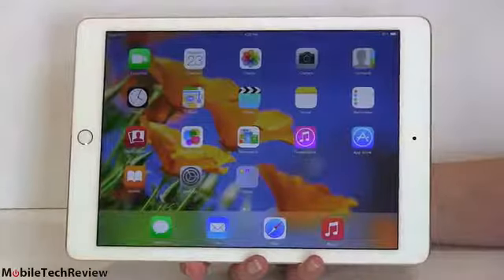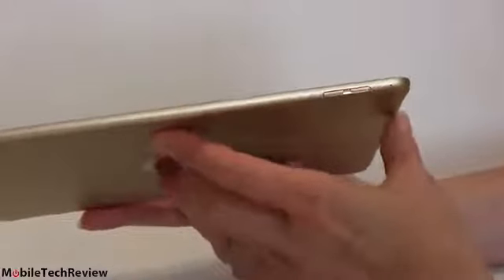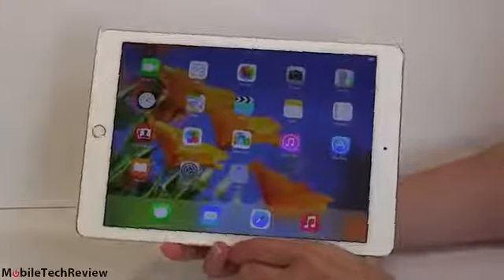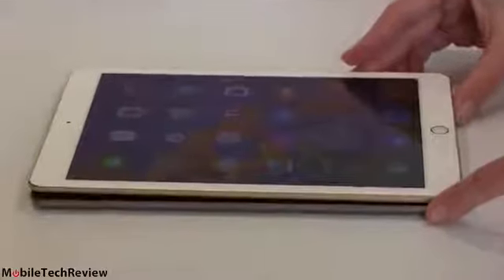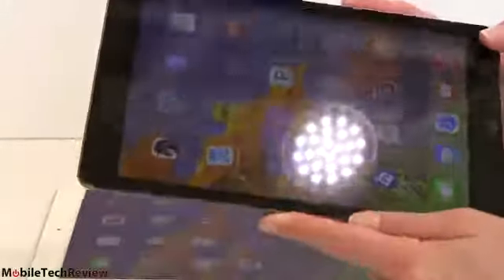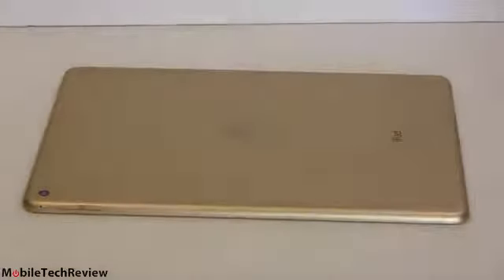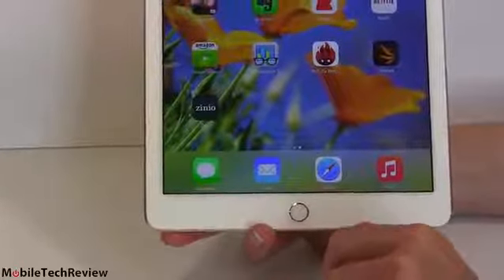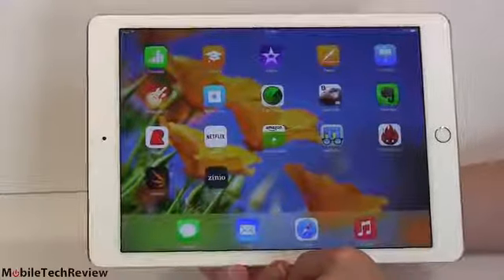Apple iPad Air 2 Review